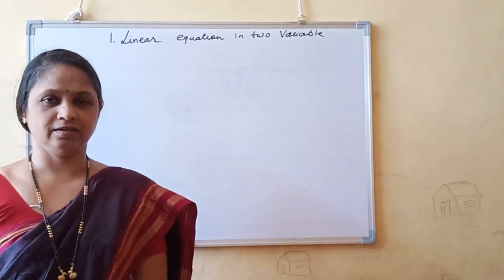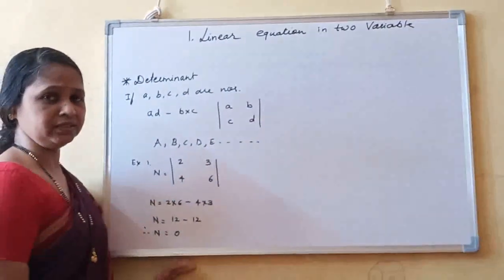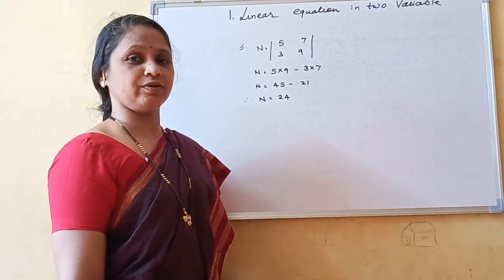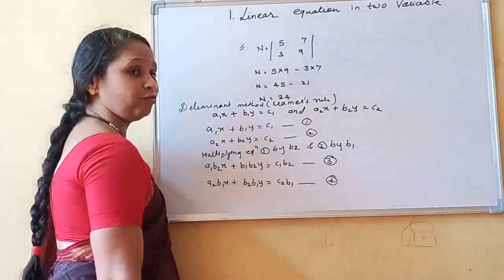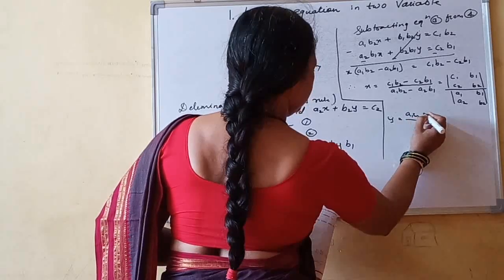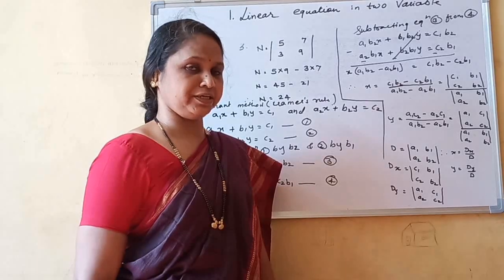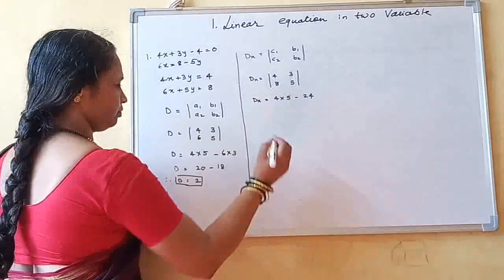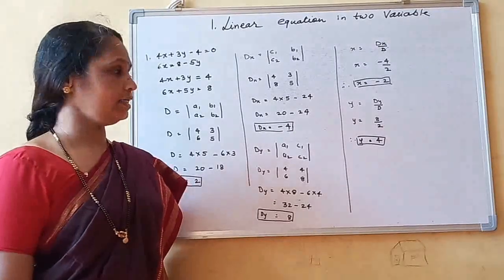Linear Equations in two variable exercise 1.3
7 may